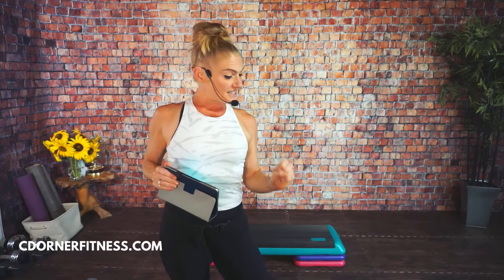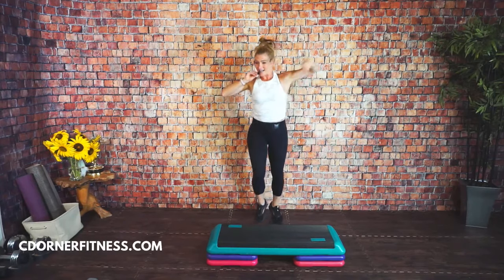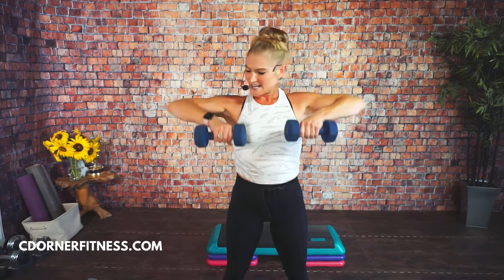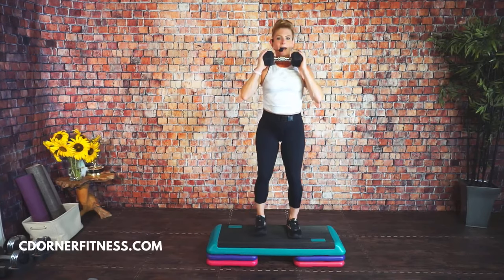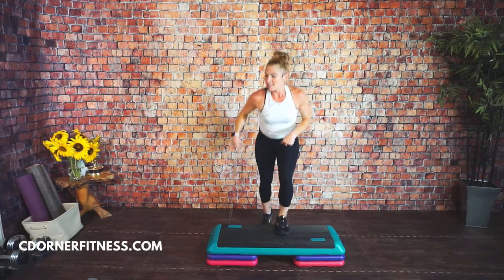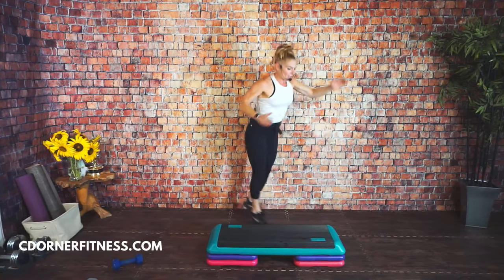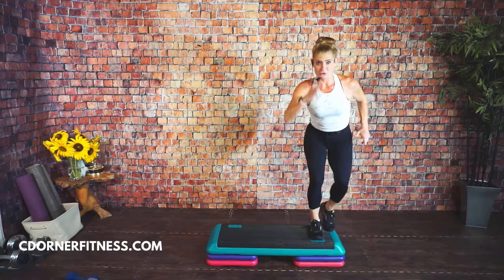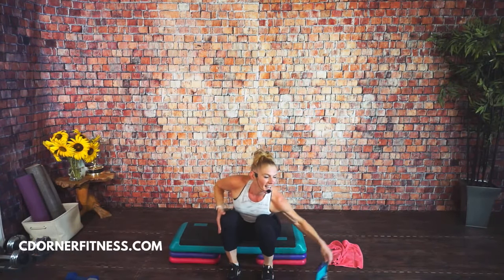LIVE Step Aerobics and Strength Workout Class! Old School Step Video #28 132-136 bpm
Step aerobics and Strength Class workout Live!
JOiN ME LIVE only on YouTube this week! This Choreography will be beginner to intermediate and we will add intervals of strength training for the entire body! Step class is making a comeback! Learn all the moves and join me for this Old School Step workout with weights

Step aerobics workout are an amazing way to build your cardiovascular fitness, build endurance in your legs, and just have a fun cardio workout!

MUSIC, COURTESTY FIT BEAT MUSIC
Producer: DJ Brian Howe
Mix Title: May 2018